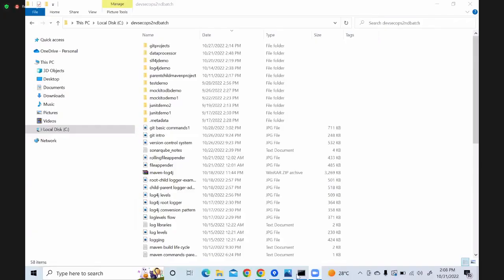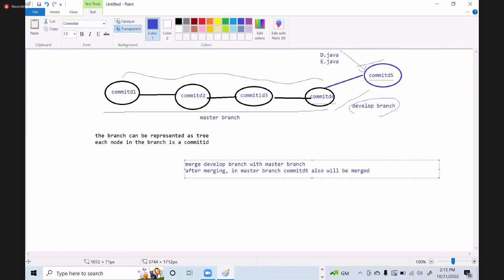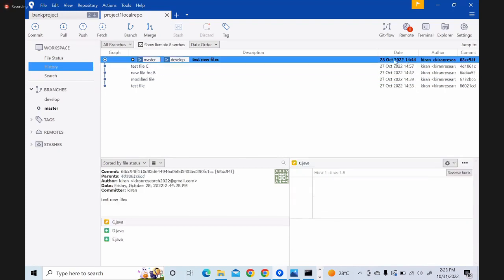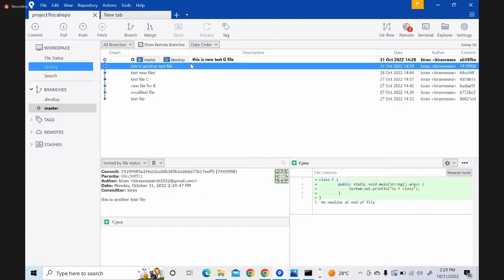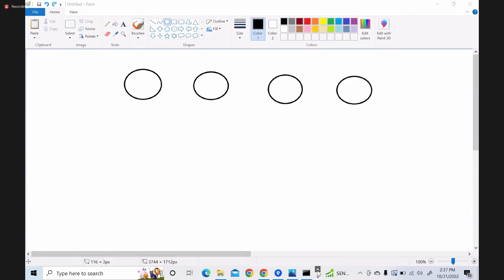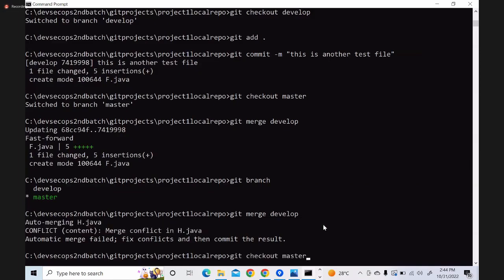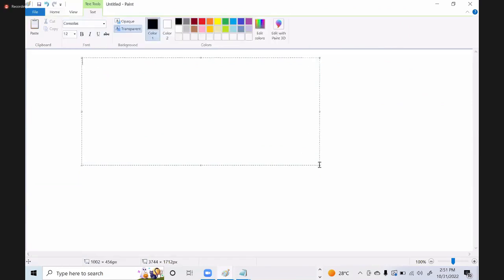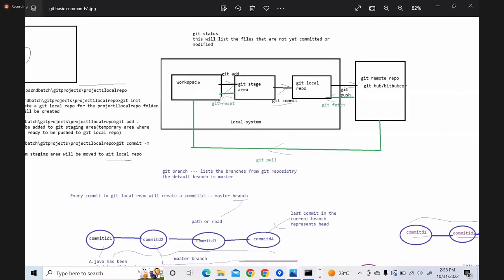21 25 31 Oct git part 4